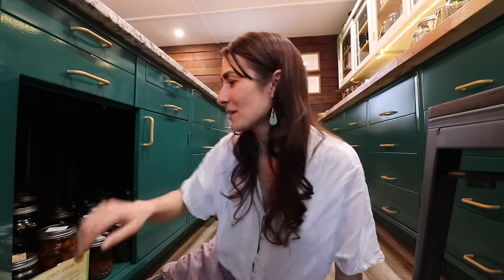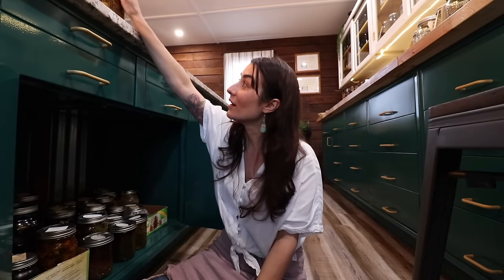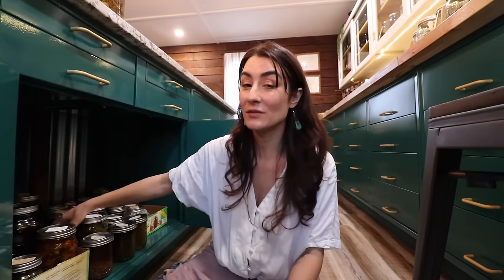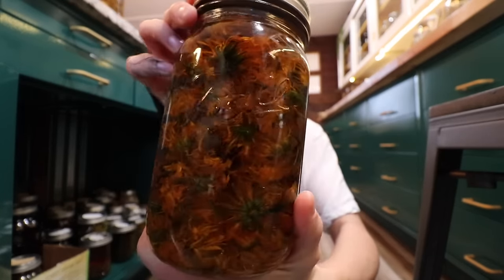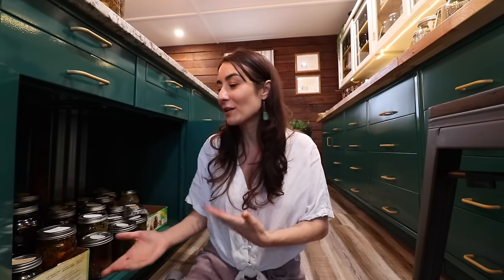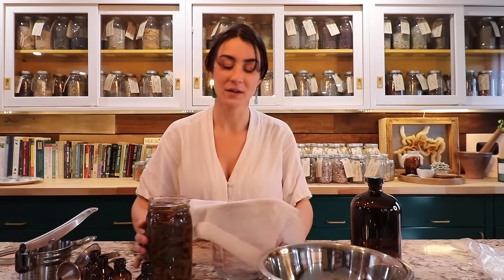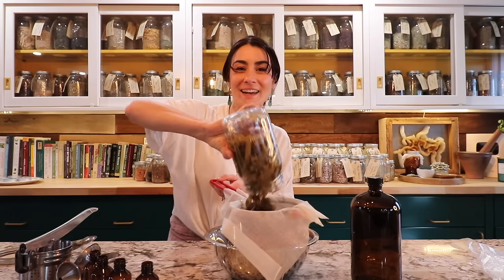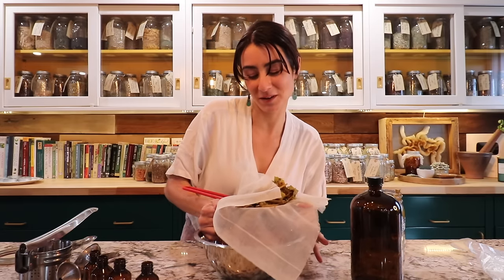Ready to Learn about Herbalism? The Home Apothecary Course is LIVE!!!!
Jill and I are so excited to team up to offer this amazing opportunity to learn about Herbalism!

Ready to embark on your holistic herbal journey?

Our Home Apothecary Herbalism Course is the ultimate adventure you've been waiting for!

Here's a sneak peek into what inside:

Unlock Holistic Herbalism:
Delve into the foundations of herbalism and explore the intricate systems of the body.

Build Your Home Apothecary:
Craft your personal apothecary with expert guidance.

Crafting Remedies:
Master the art of crafting remedies – from tinctures to teas, infusions, capsules, and more. Troubleshooting tips included!

P.S. Don't miss out on EARLY BIRD pricing - available now through Sunday at Midnight.

Gear: Canon EOS 80D with Rode mic
Gear: Sony zv-1
Editing App: iMovie